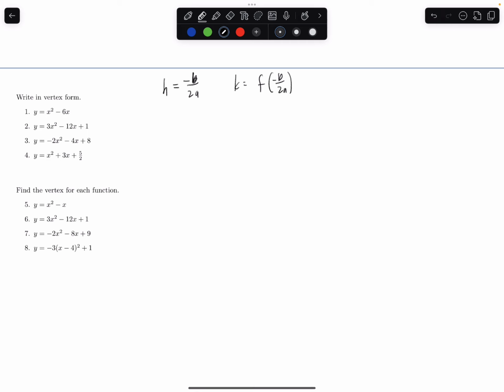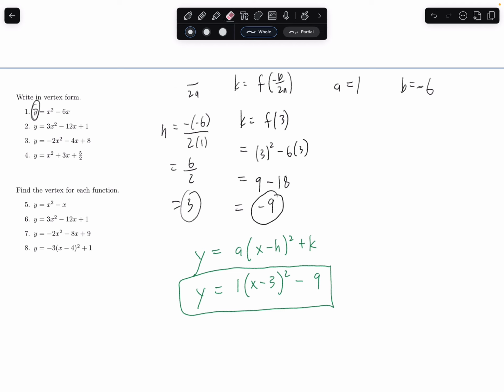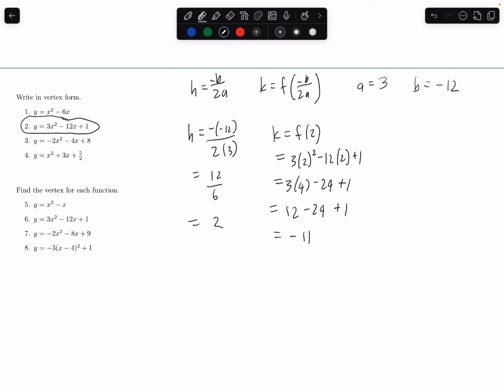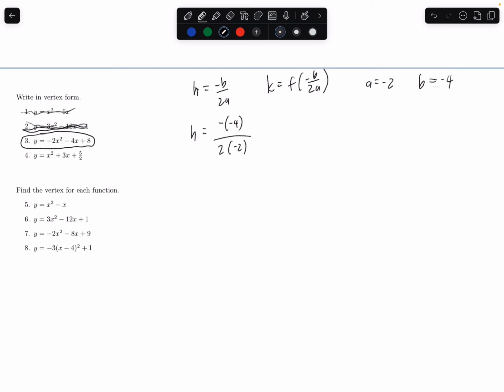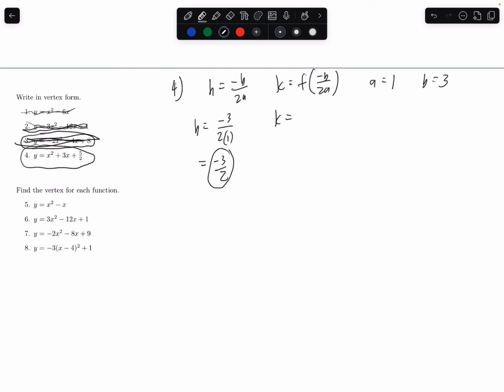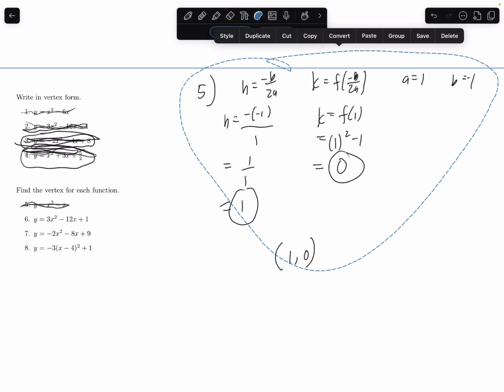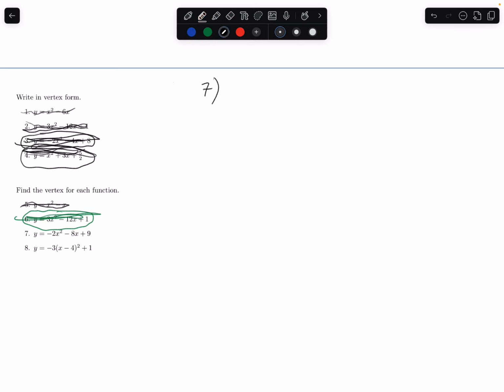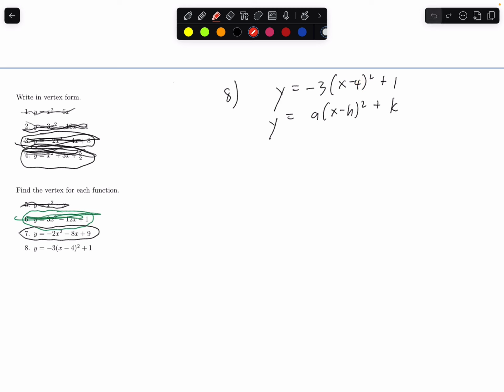2.1 (2 of 5)